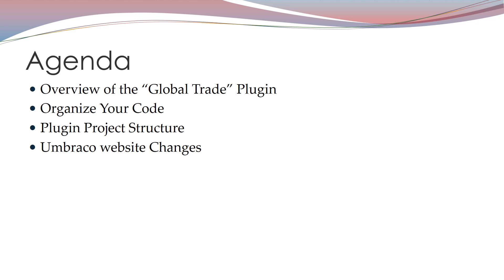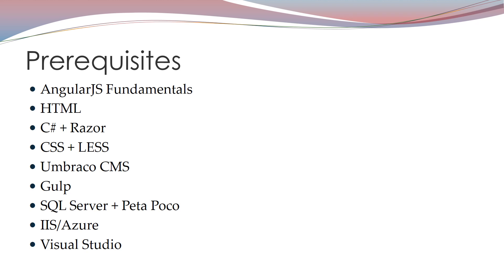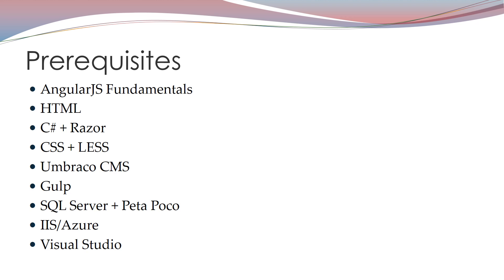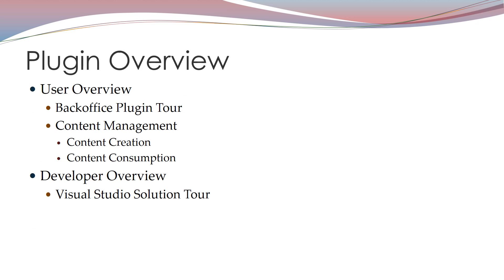How to Create an Umbraco Plugin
Walks the viewer through the process of creating an Umbraco Plugin to maintain a book catalog. The plugin is extendable to allow maintenance of any other product category. The tutorial also covers the creation of a content page to consume the output of the plugin.

This link demonstrates the process of migrating the plugin to v8